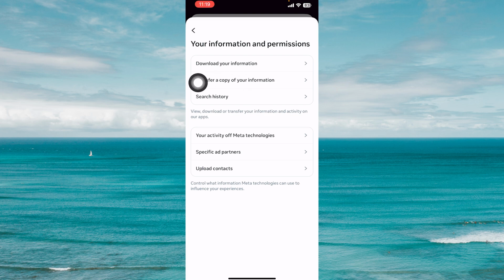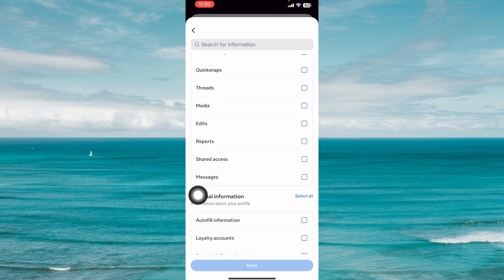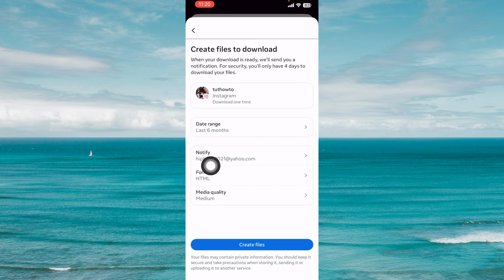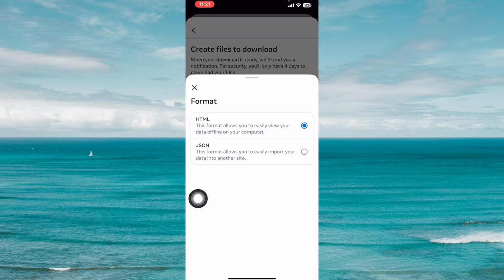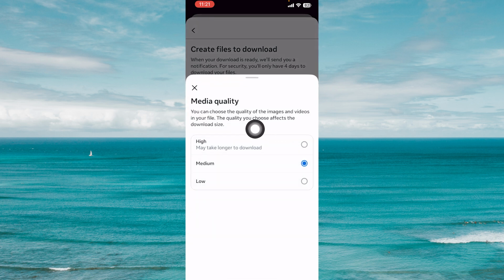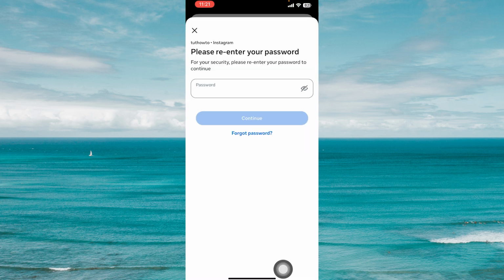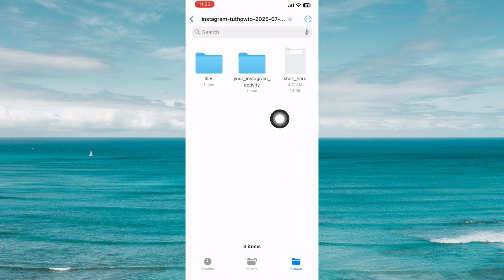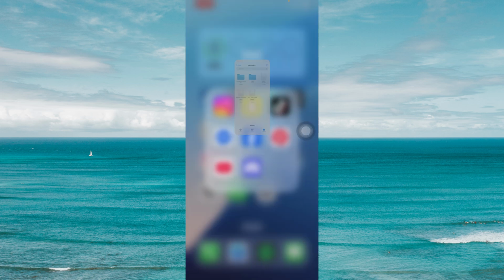How To Export Instagram Chats & Save DMs in Mobile | Easy Tutorial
Learn how to export Instagram chats and save your Instagram DMs on mobile with this easy tutorial designed to help you manage and preserve your Instagram conversation data.

Instagram provides account information and data management features that can help users access copies of information associated with their accounts. Exporting available Instagram data can be useful when you want to keep a record of conversations, review account information, or maintain a personal backup of important data. The available export options and file formats may vary depending on Instagram's current settings, app version, and account configuration.

If you are searching for how to export Instagram chats, save Instagram DMs, download Instagram messages, export Instagram messages, save Instagram conversations, Instagram chat backup, Instagram DM backup, download Instagram chat history, save Instagram messages on phone, Instagram data download, Instagram information export, Instagram messages export, how to download Instagram DMs, or how to save Instagram chats on mobile, this easy tutorial provides useful information to help you get started.

If you found this tutorial helpful, please **Like** the video and **Subscribe** to the channel for more Instagram tutorials, social media guides, mobile tips, privacy tutorials, account management guides, and easy-to-follow technology videos. **Leave a comment** and let us know what other Instagram, social media, or mobile tutorials you would like to see on this channel!